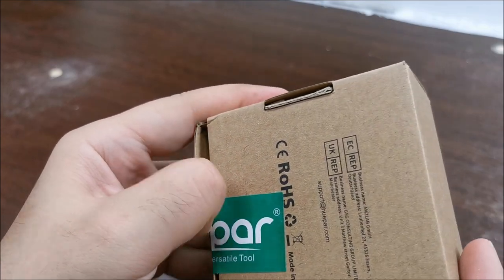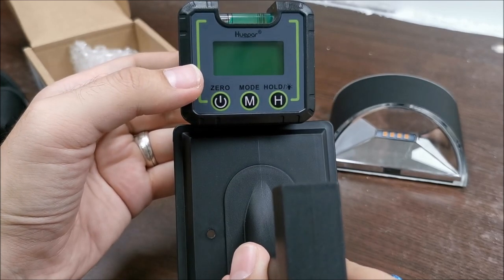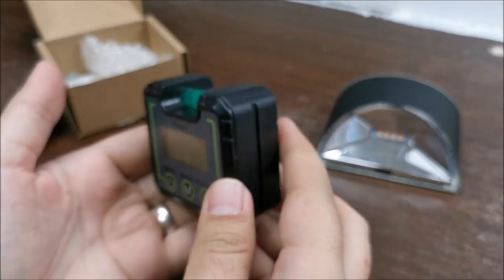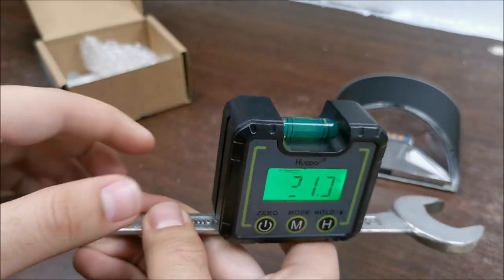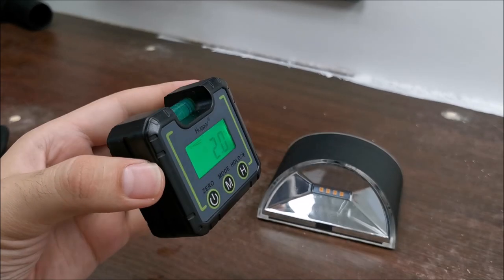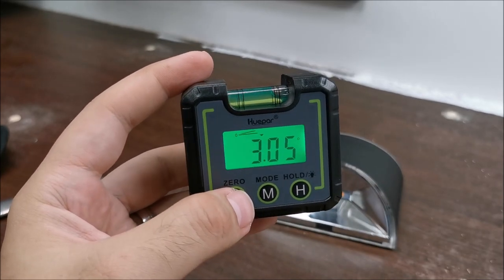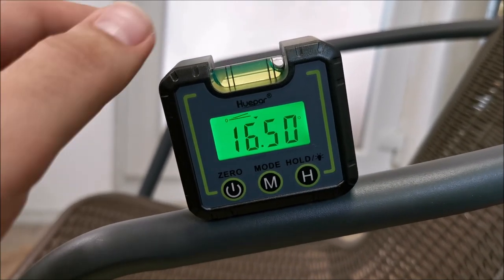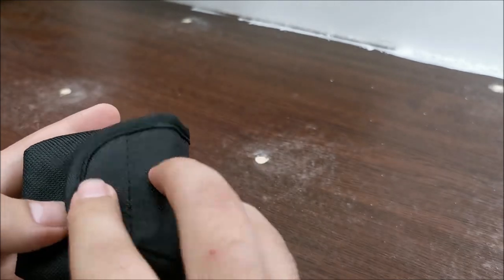Huepar AG01 Digital Level Angle Gauge Inclinometer - review and test